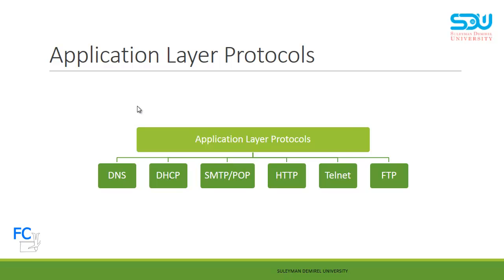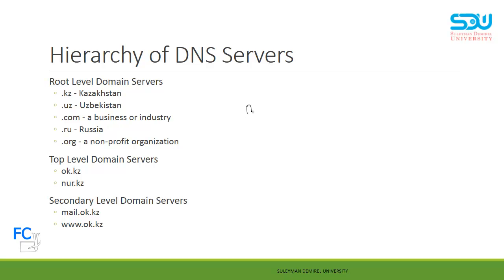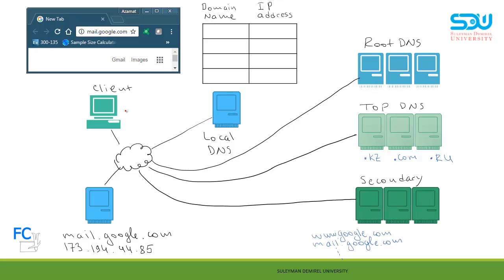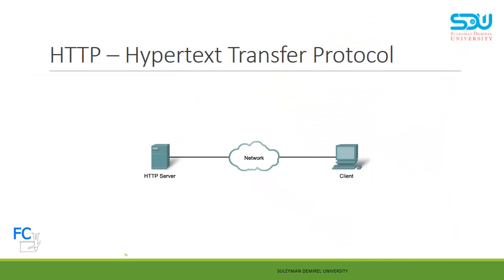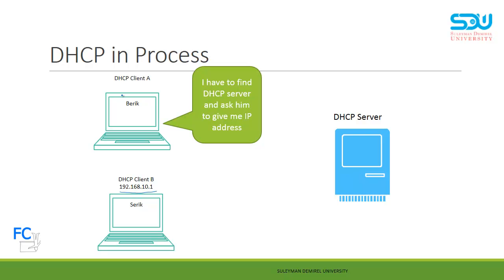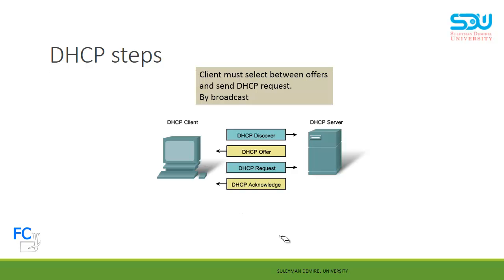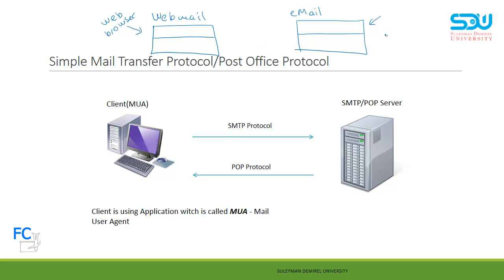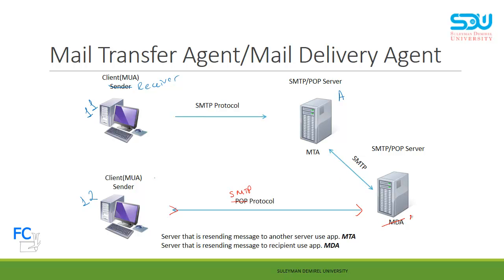CCNA RS1 - Lesson#2: Computer Networks models, application layer protocols PART 2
In this video lesson you'll find information about computer networks models including OSI and TCP/IP.
Also lesson describes encapsulation proccess and application layer protocols like: DNS, DHCP, SMTP/POP etc.